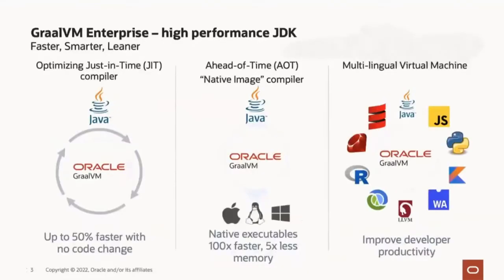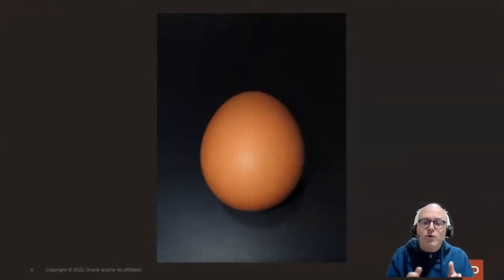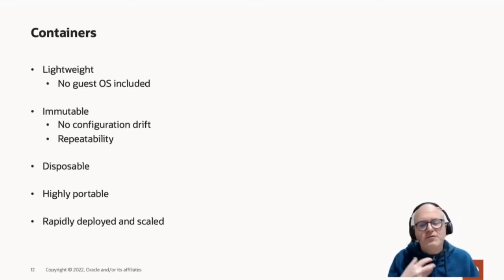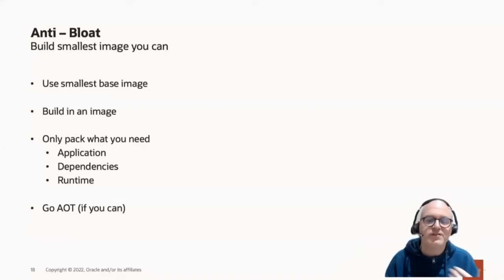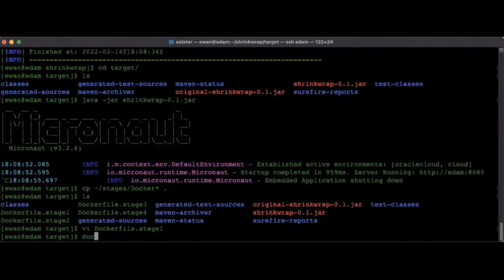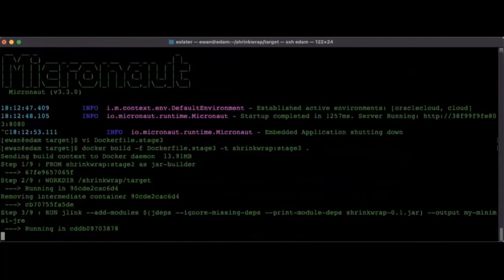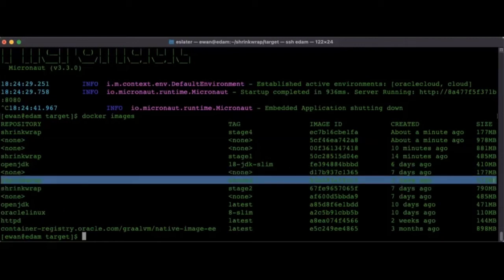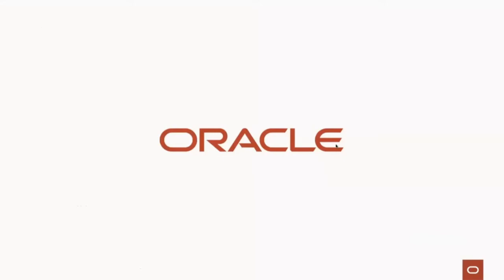3 Tips To Shrink Wrap Your Java Containers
Containers have become the de facto mechanism for packaging and deploying software. In this video, we discuss why it makes sense to not just wrap the application in a container, but also to shrink the contents. This approach can improve performance, security, and agility.

We also discuss how GraalVM Enterprise Native Image creates lean, mean, containerized Java applications:
• How to create a native executable with GraalVM Enterprise
• How to deploy executables to Oracle Cloud Infrastructure
• How native executables use less memory